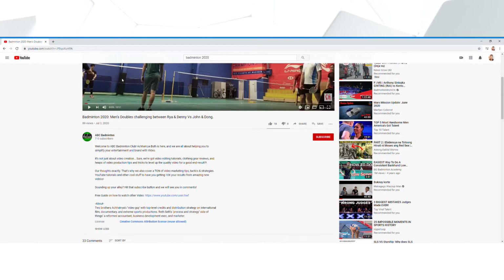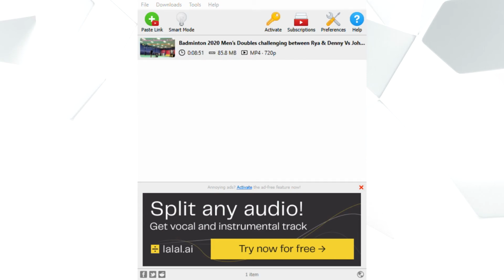HOW TO USE OTHER VIDEO WITHOUT COPYRIGHT | 2020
Do you know that you can use and edit other videos in YT without copyright. Go to your channel and search the video topic you that you like. Click the filter and click the creative commons then choose any video, after that click show more on the description and find the video license below and look for the word "(reuse allowed)". Copy the link and download it.

video without copyright download,
reupload youtube video without copyright,
cricket video without copyright,
background video without copyright,
make lyric video without copyright,
reaction video without copyright,
upload lyrics video without copyright,
upload video without copyright
copyright videos on youtube,
copyright video kaise upload kare,
copyright video delete kaise kare,
copyright video kaise pata kare,
copyright video editing tutorial,
copyright video upload bangla,
copyright video facebook,
copyright video amit bhadana,
copyright video instagram,
copyright video on youtube,
copyright video monetization,
copyright video ko kaise edit kare,
copyright video deleted,
copyright video upload
without copyright intro,
without copyright song,
without copyright video,
without copyright music download
youtube copyright 107,
youtube new copyright policy 2019,